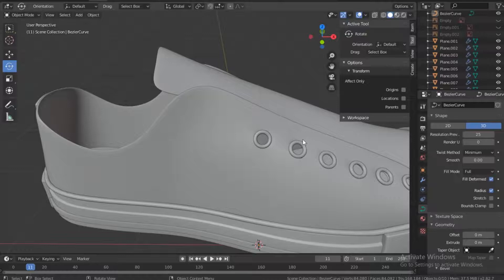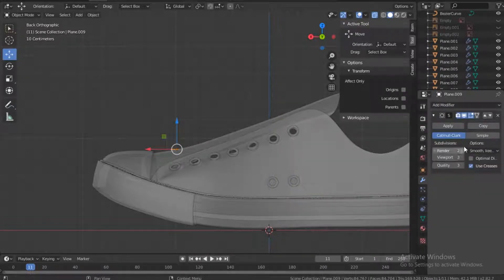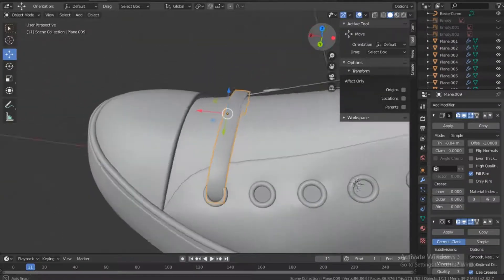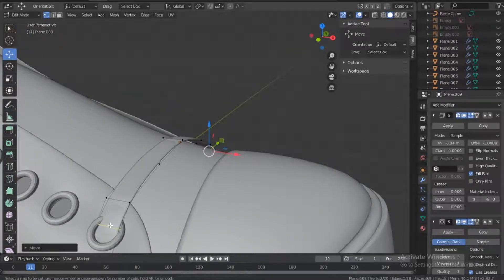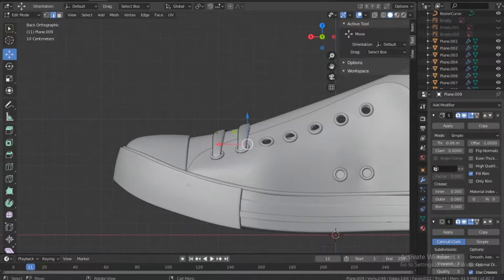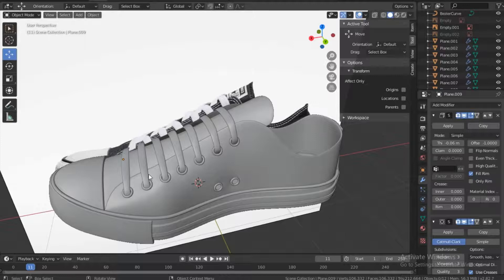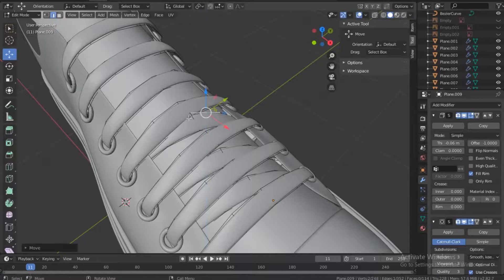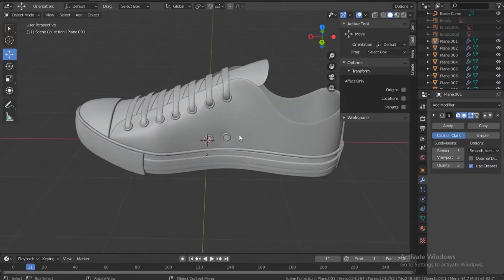All Star converse Sneakers Part 9 in blender 2.8